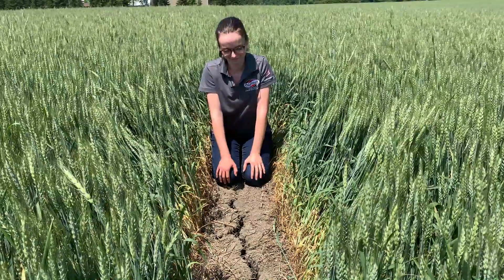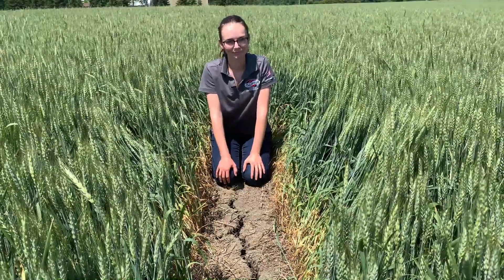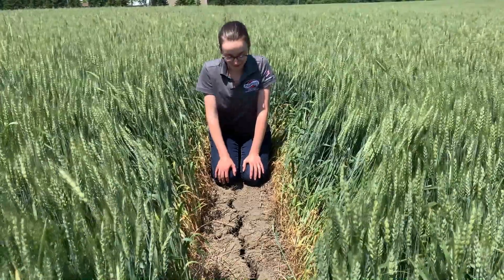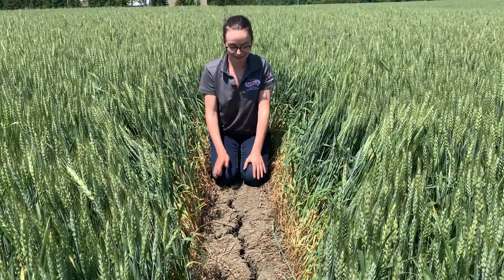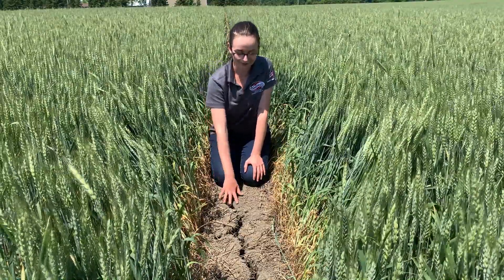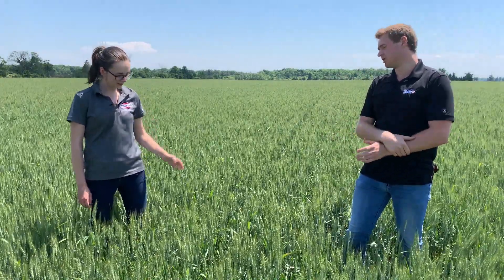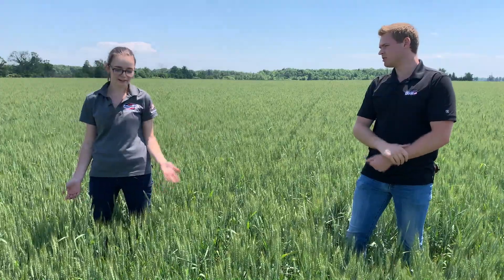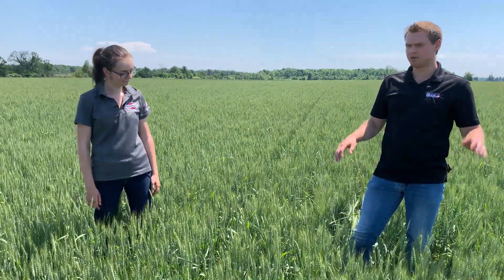Kirsten Grant, crop specialist at AGRIS Co-operative in Brigden.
Kirsten discusses the 2021 winter wheat crop.